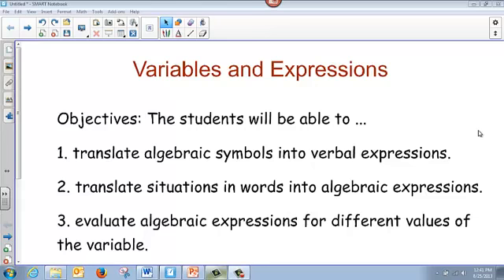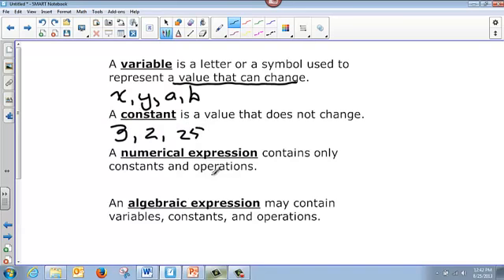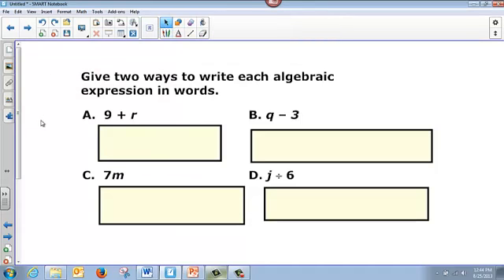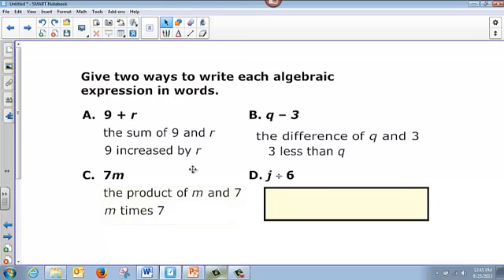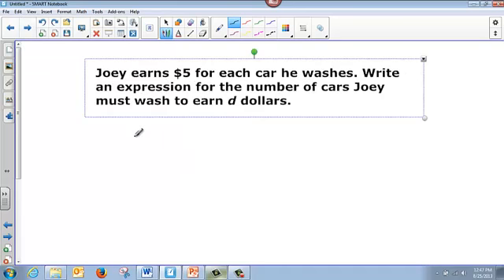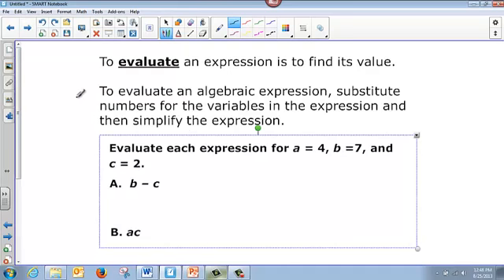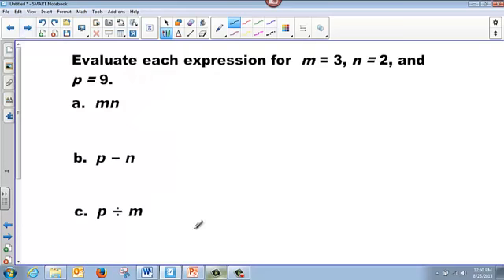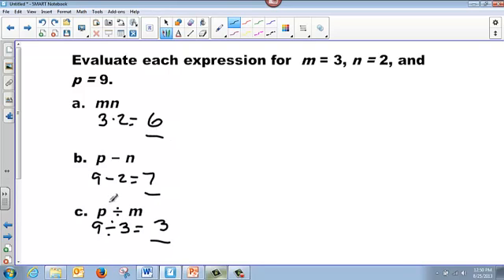GED Math Lesson 18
Algebra Introduction: Variables and Expressions (8:49)